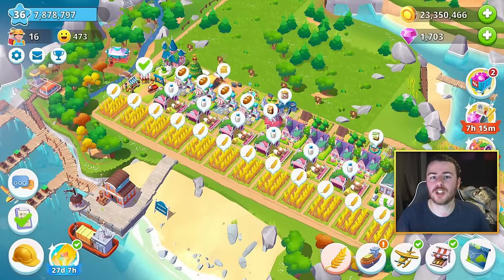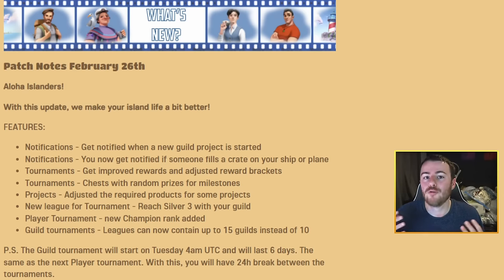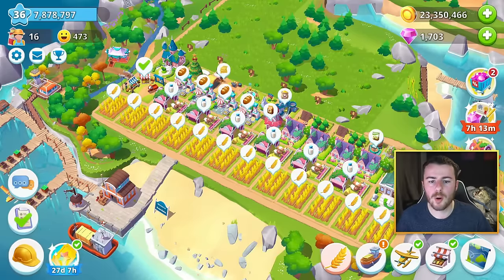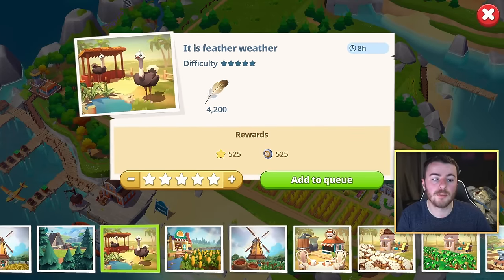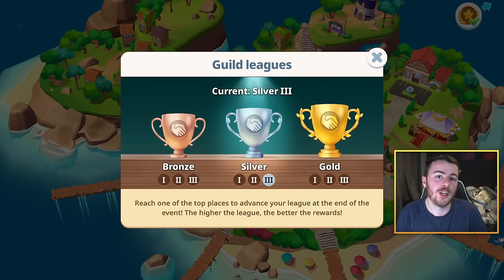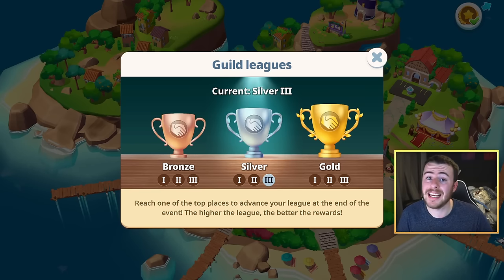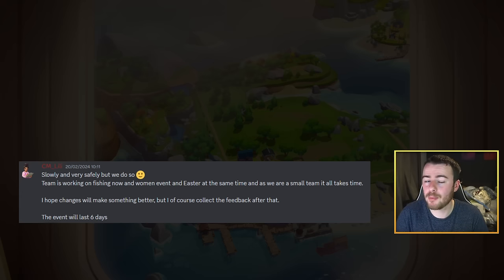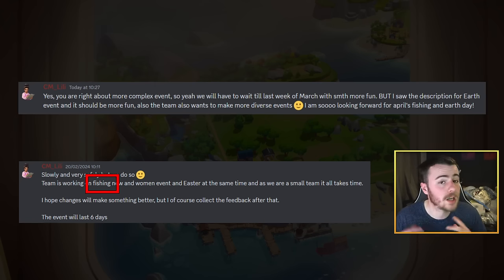NEW Sneak Peeks and Balance Changes | Sunshine Island - March Update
Check out these awesome NEW Balance Changes as well as what's coming in March + April for Sunshine Island!